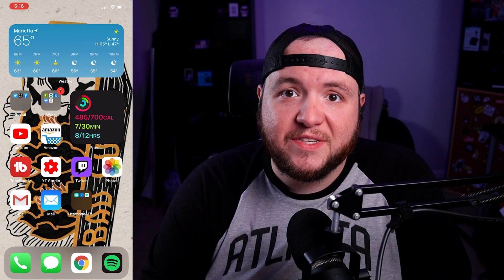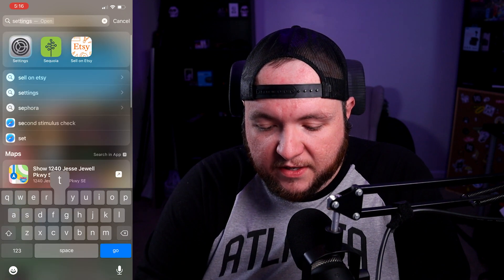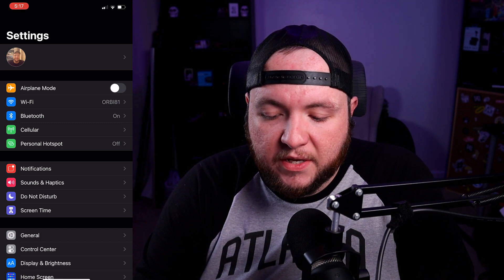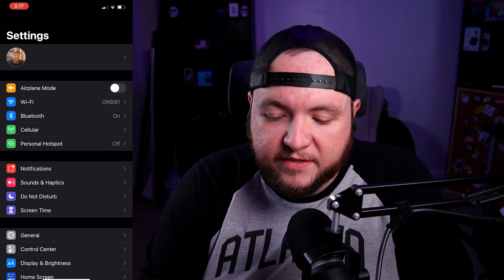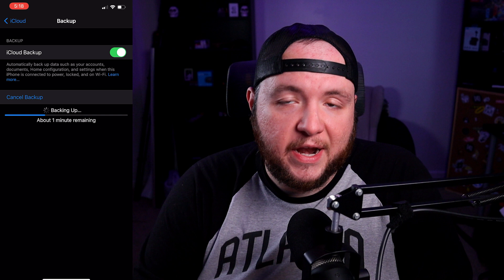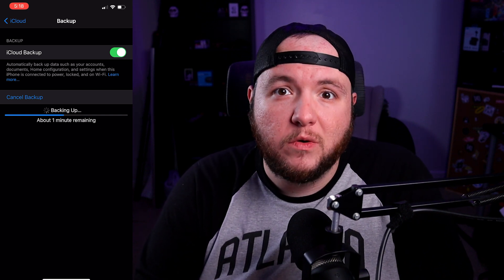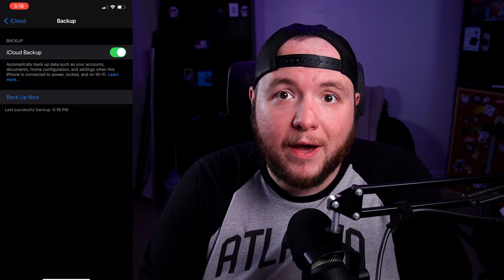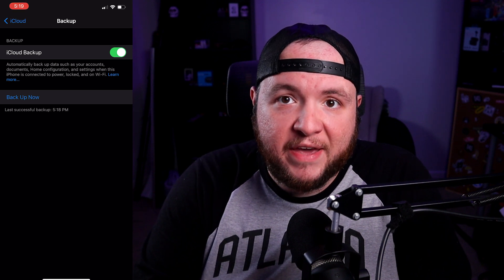How To Backup iPhone To iCloud - iPhone Beginners Guide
iCloud Backups are a great option for backing up your photos, contacts, and other data on iPhone or iPad. In this video, I show you step by step how to back up your iPhone.